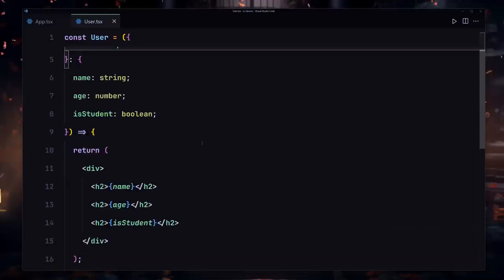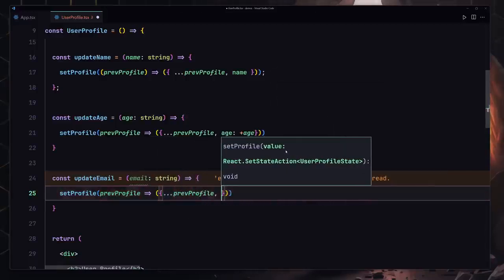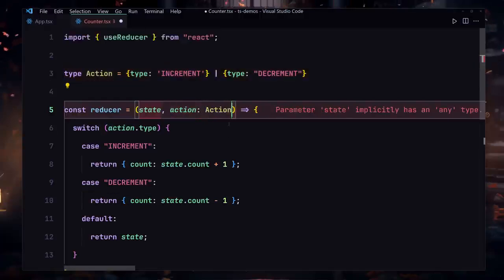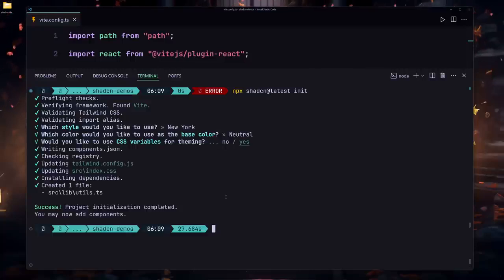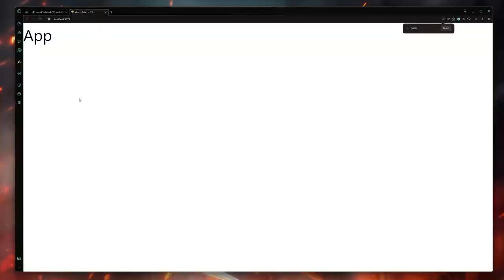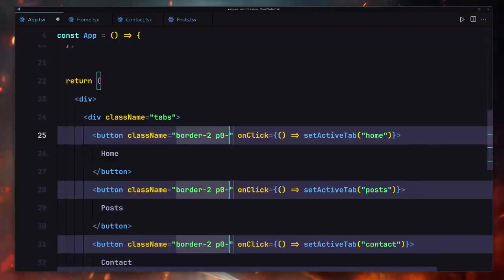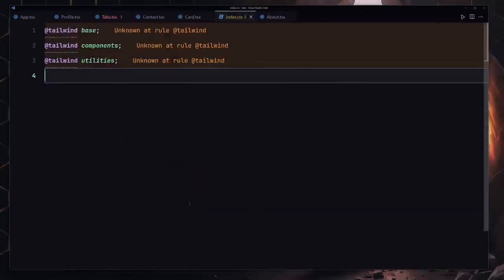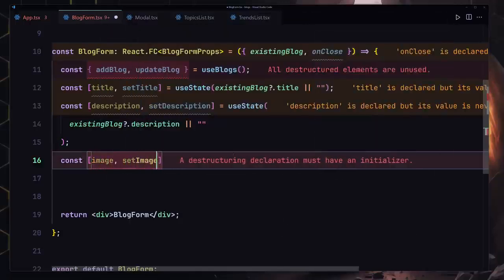React part 3